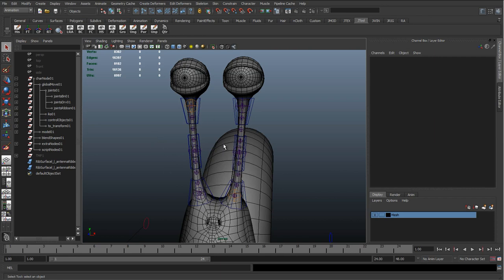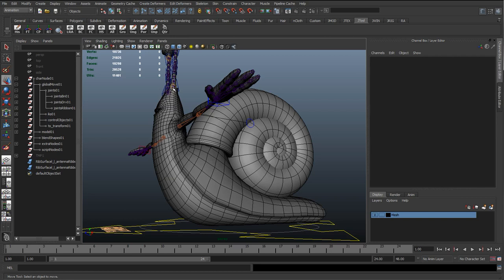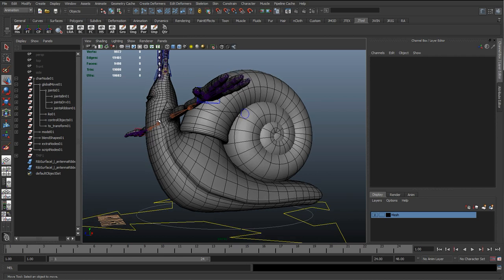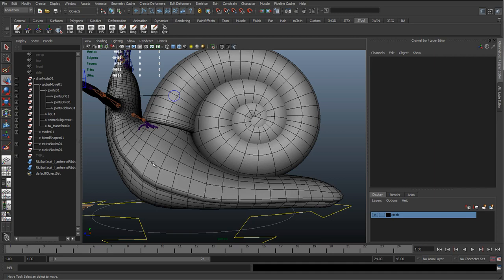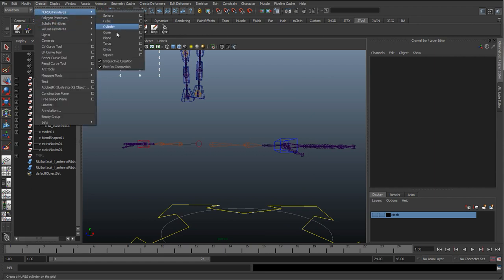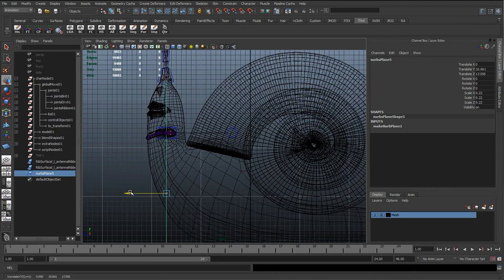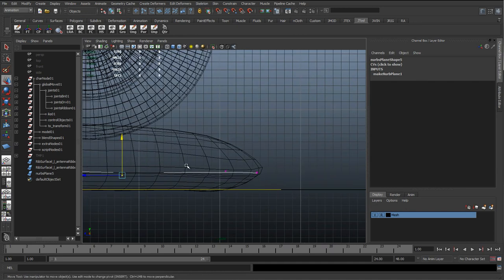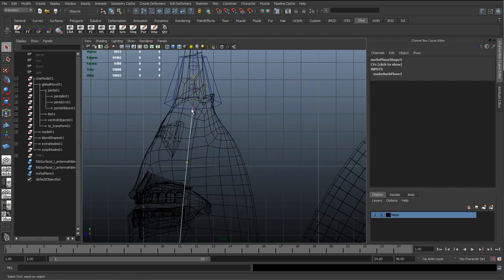27 - Starting the back ribbon spine (Cartoon character rigging series)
With the antennas hooked up its time to start on the back. For this we will be using the same ribbon spine method.

I prefer using the ribbon spine for cartoon characters as it gives quite a good flexible control. For more realistic characters I might stick to a spline IK as it will retain its original length better but for this character ribbon spines are working well.